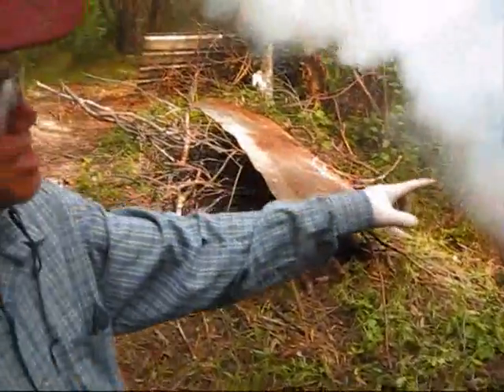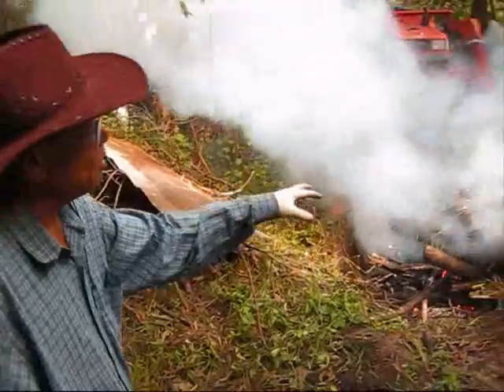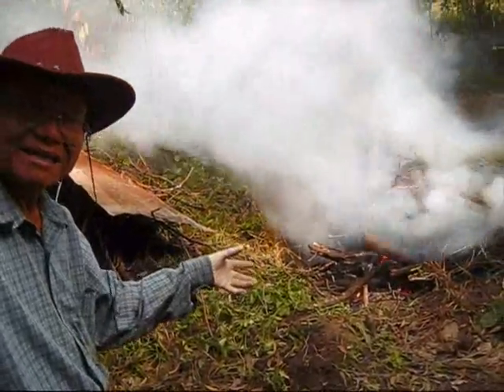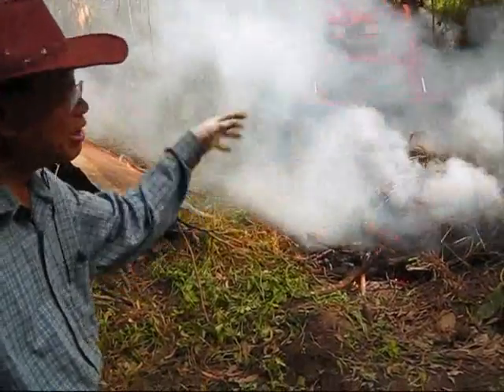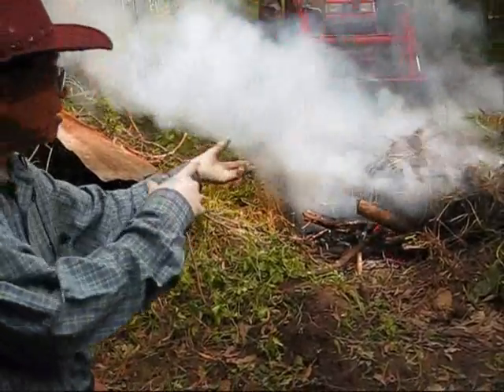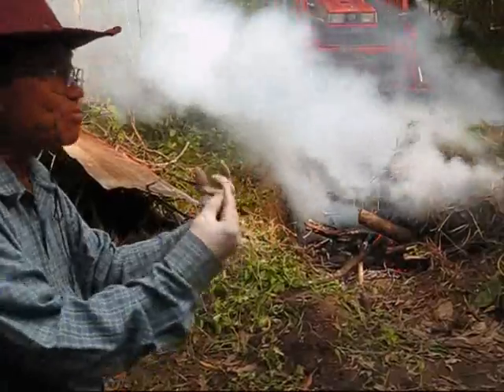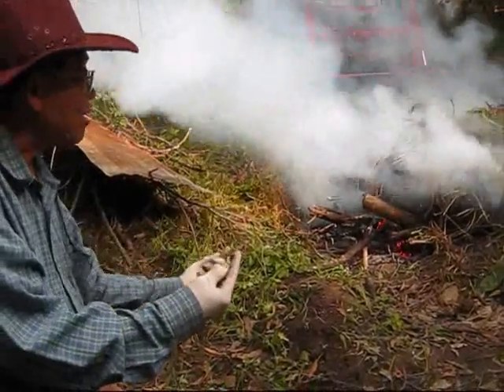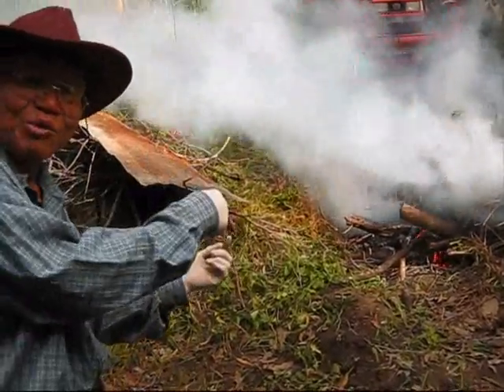Muriate of potash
Jude Lai demostrates how to make muriate of potash at Shangrilai Garden.